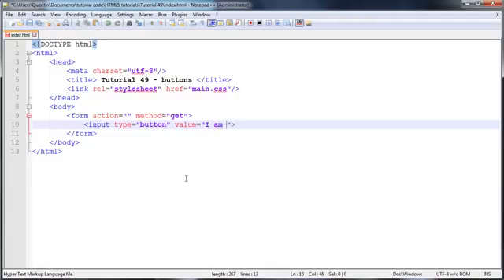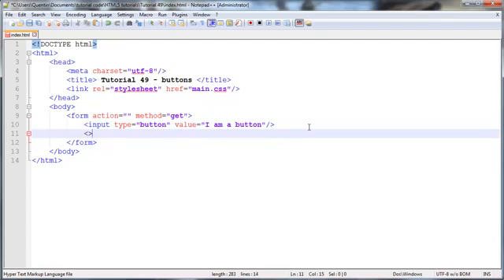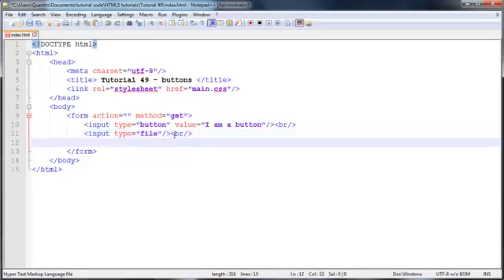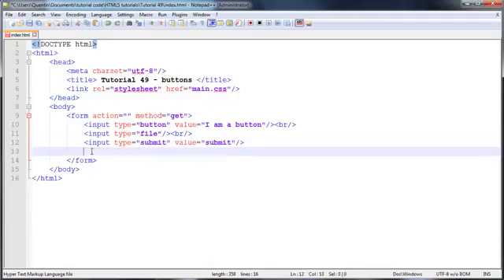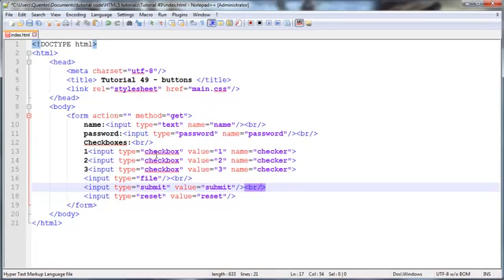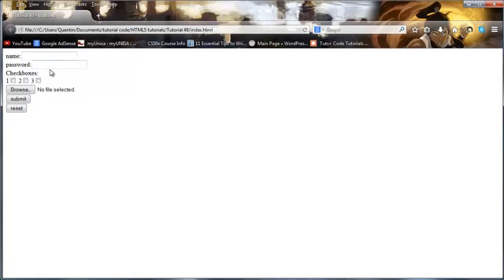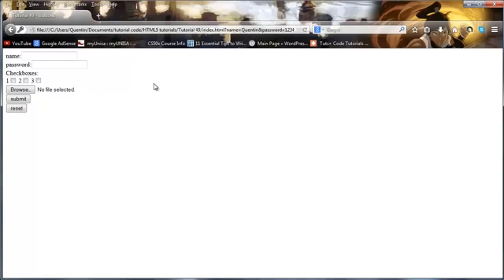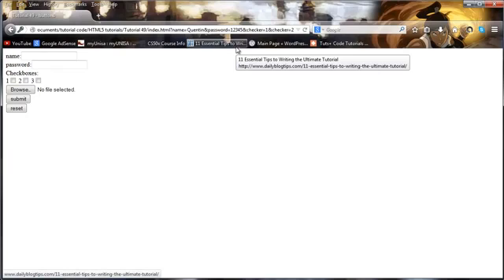HTML5 and CSS3 beginners tutorial 49 buttons